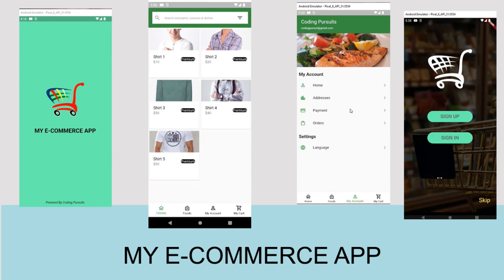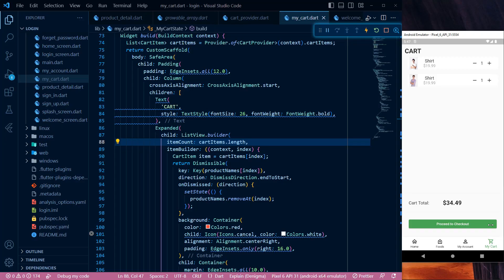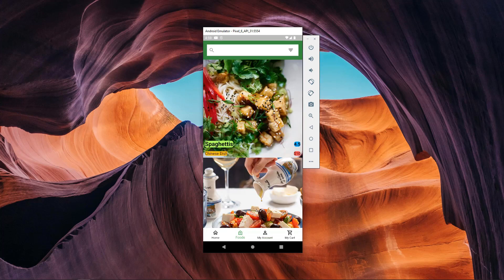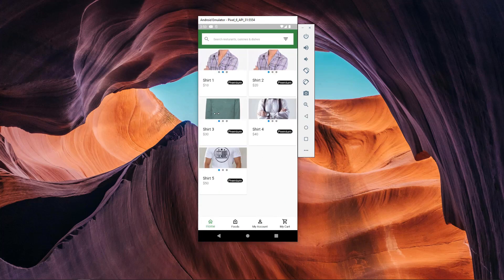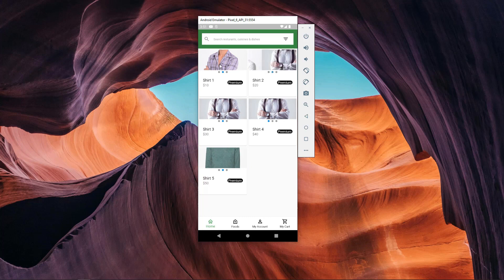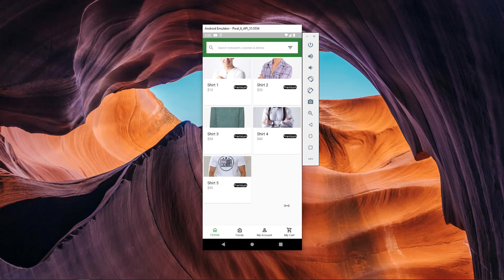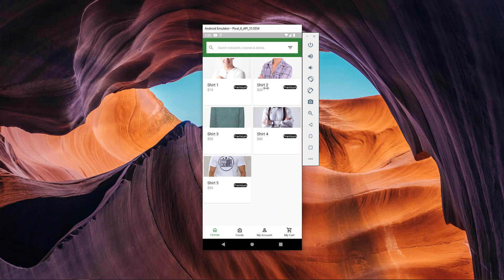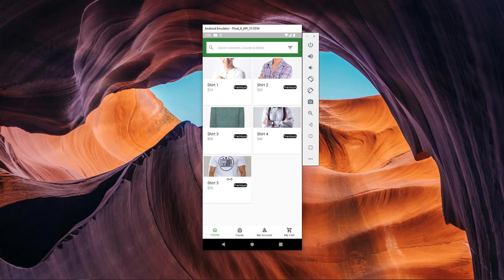Using Card Widget Flutter to Create Product Screen - 11 - Flutter eCommerce App With Firebase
Hello guys welcome back to coding pursuit .com. So we are continuing our series of developing an eCommerce application from scratch. This is the part 11 of our series.

In this video we will create our beautiful product screen by using card widget in flutter. It is recommended to implement what you are seeing, you will learn a lot of concepts related to Flutter. If you are absolute beginner, you can our Flutter developing tutorial for absolute beginner series in description. You can also find the source code of this  application in description.

card widget flutter
Card widget flutter
Card widget flutter github
Card widget flutter example
flutter card widget example
flutter card with image and text
flutter card( shape)
flutter card height fit content
card width flutter
flutter card border radius
Card class - material library - Dart API
,flutter
,flutter ecommerce app ui
,flutter ecommerce ui
,Flutter ecommerce app tutorial